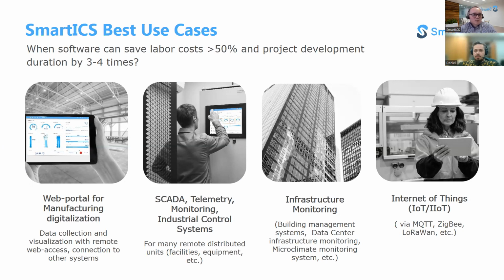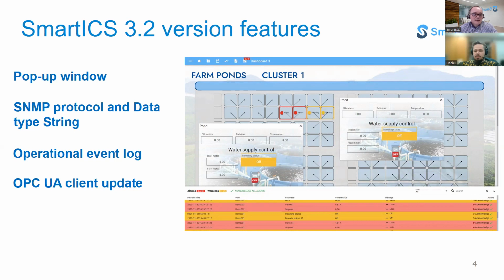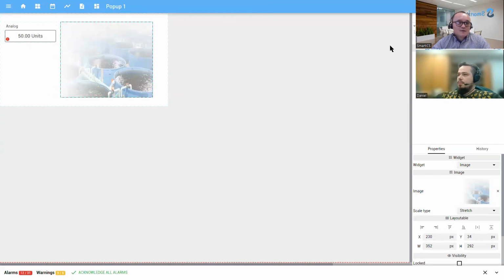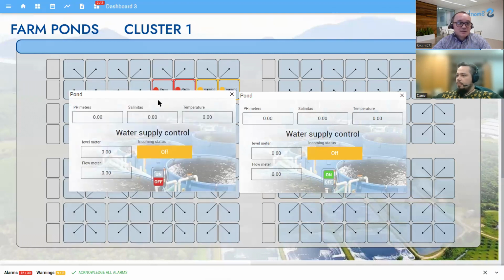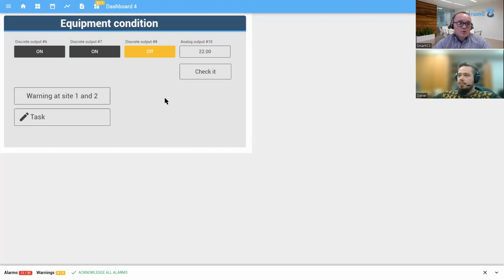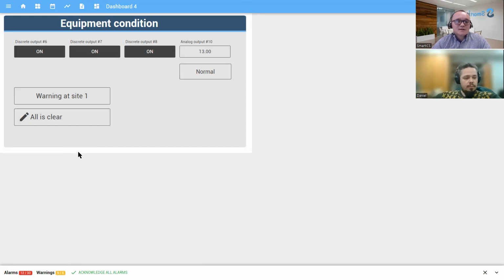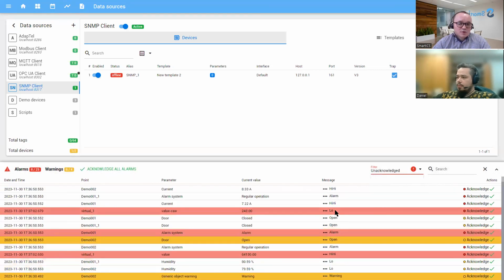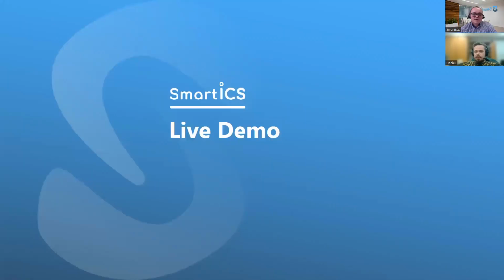SmartICS: Release 3.2 Features overview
In this video we will show briefly the new release changes, the new Pop-up window, string data type, and SNMP protocol.